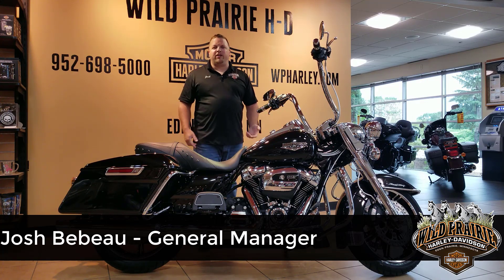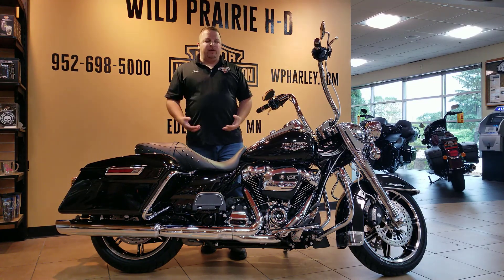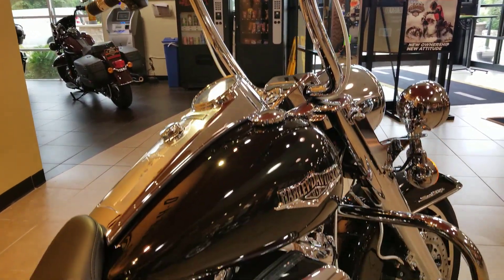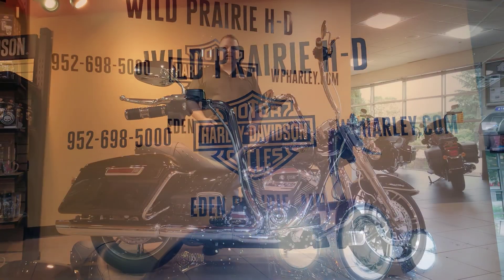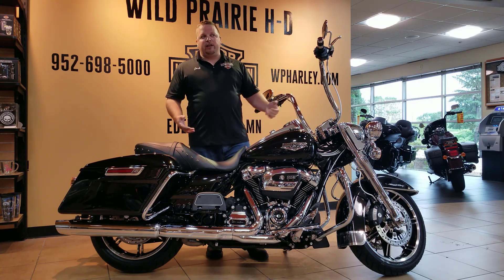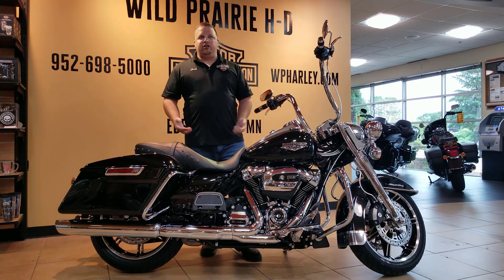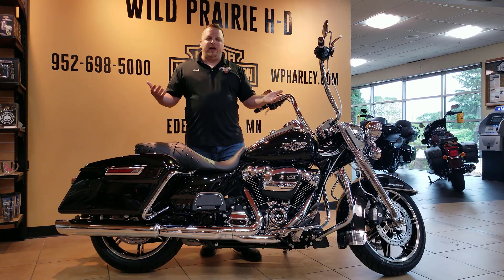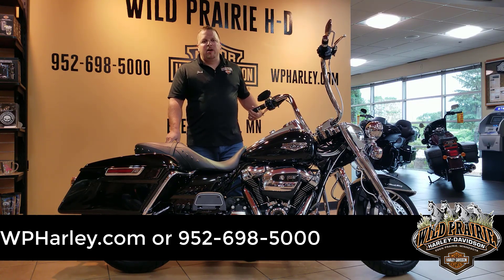NEW 2020 Harley-Davidson HD Touring FLHR Road King FOR SALE NEAR EDEN PRAIRIE, MN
Please visit Wild Prairie Harley-Davidson to view this NEW 2020 Harley-Davidson HD Touring FLHR Road King FOR SALE NEAR EDEN PRAIRIE, MN for sale in Eden Prairie, Minnesota

Stock#
 654243

This New 2020 Harley-Davidson HD Touring FLHR Road King in Vivid Black with a 107ci engine and 6-Speed transmission is for sale at Wild Prairie Harley-Davidson located in Eden Prairie, Minnesota. Take the first step towards your personal freedom and contact Wild Prairie Harley-Davidson of Eden Prairie, Minnesota today to schedule your personalized visit and test ride. Wild Prairie H-D has the most knowledgeable and experienced staff to assist your needs in Sales, Motorclothes, Parts and Service. If this isn't the exact Harley-Davidson you're looking for don't hesitate to go back and revise your search. We're sure to have the perfect new or used motorcycle for you on our showroom in Eden Prairie, MN. Visit Wild Prairie Harley-Davidson of Eden Prairie, MN is your local Minneapolis Harley-Davidson dealership, where we host one of the largest selections of new and used motorcycles in the Minneapolis area.

NEW OWNERSHIP, NEW ATTITUDE! COME DOWN AND MEET THE NEW OWNERS, DALE RHOADS AND JUSTIN JOHNSON. SEE THE SAME GREAT FACES, ENJOY THE LARGEST INVENTORY, AND THE BEST SERVICE DEPARTMENT RIGHT HERE AT WILD PRAIRIE HARLEY-DAVIDSON!
We are a group of dedicated riders whose mission is to help you with all of your Harley-Davidson needs. Whether it's getting a new bike, keeping you on the road with our stellar service department, customizing your bike with our huge parts inventory, or styling you up with the largest, and most recent MotorClothes selection.

WHY PURCHASE FROM YOUR LOCAL DEALER?
Convenience - Close to home, your local dealer provides a wealth of knowledge regarding the product, as well as on-site inventory for you to tour and test drive prior to making your purchase.
Relationships - Purchasing locally allows you to establish a relationship with your dealer representative providing you with the convenience of service and support when you need it.
Service after the Sale - Many dealers put their purchasing customers first when it comes to getting your coach serviced. You will experience the value your local dealer can add to your purchase.
Local Economy - Local purchases help to keep tax dollars and people at work in your community.
Wild Prairie Harley-Davidson® is conveniently located near the areas of Eden Prairie, Minneapolis, Shakopee, Chaska, and Chanhassen.